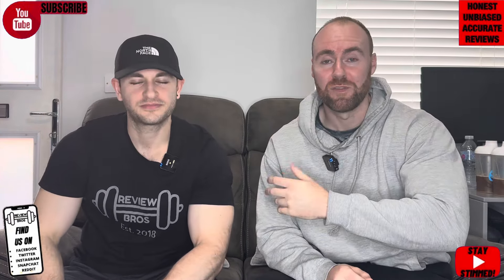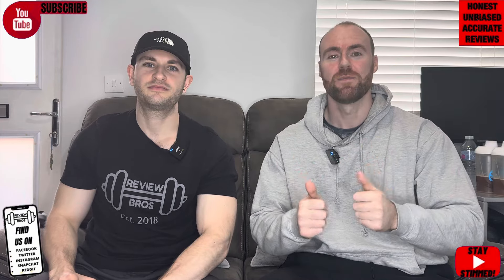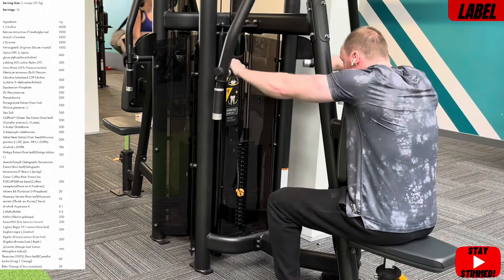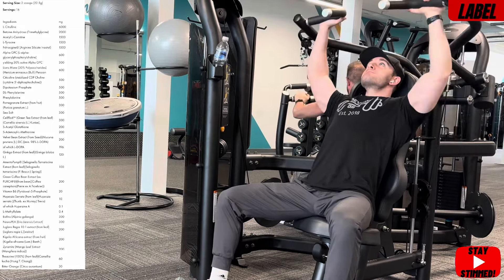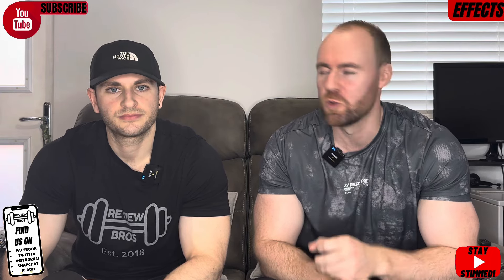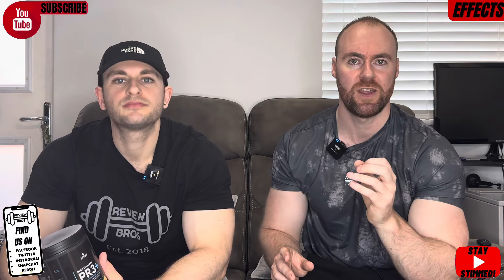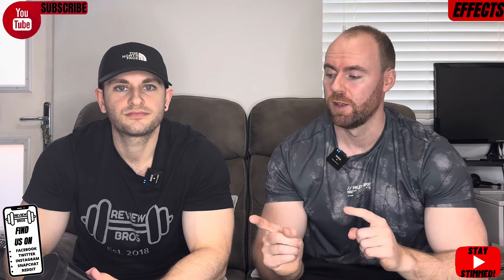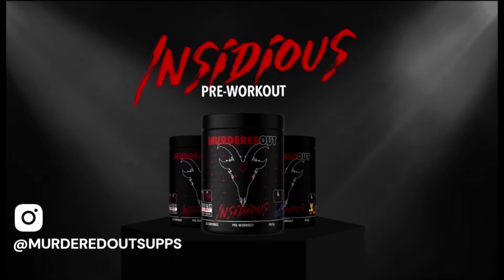SUPPLEMENT NEEDS PR3+ PRE WORKOUT REVIEW | ENERGY, FOCUS & PUMPS IN 1